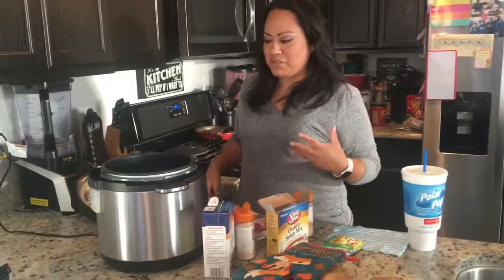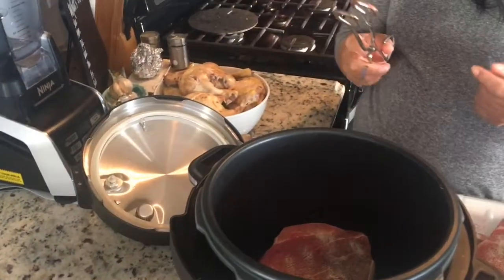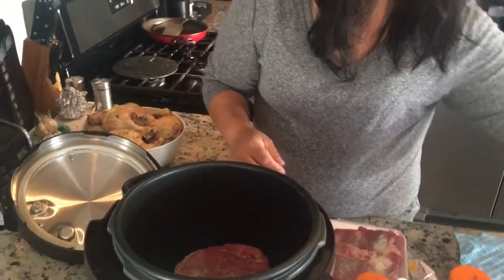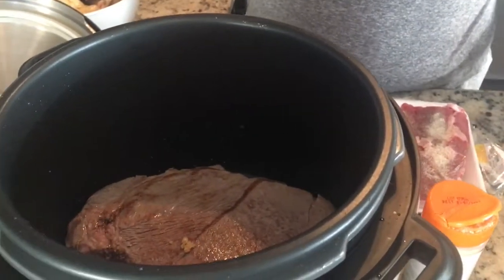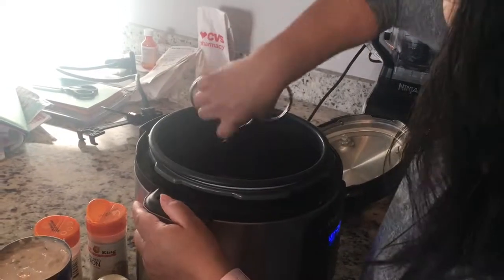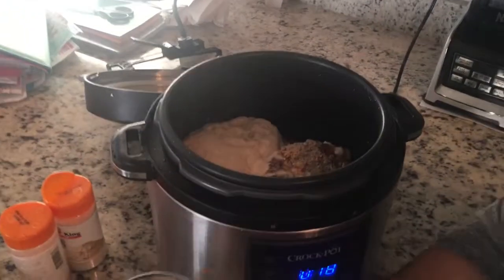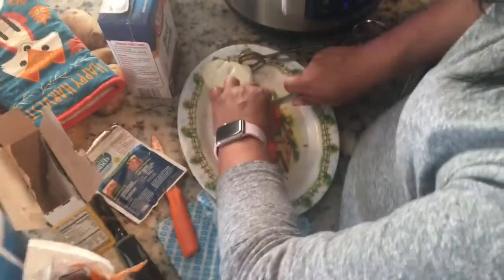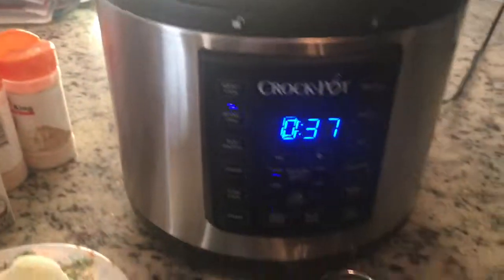Making Pot Roast in my Express CrockPot/NO MUSIC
This is a redo video. In which I deleted the music